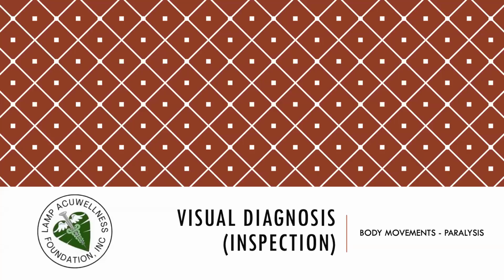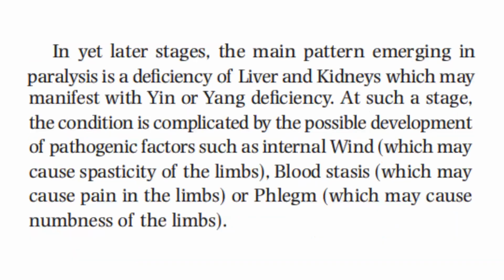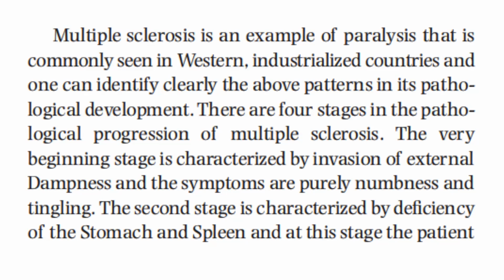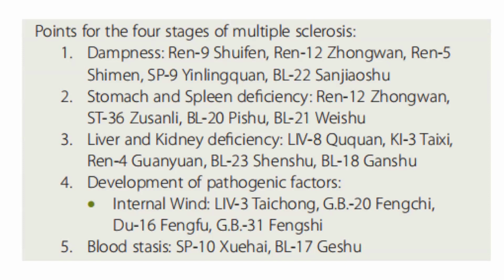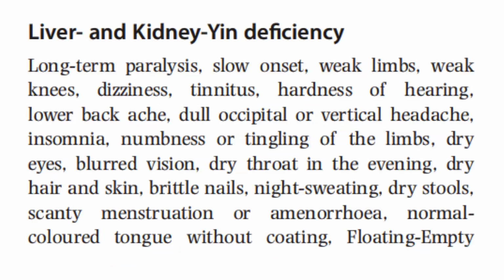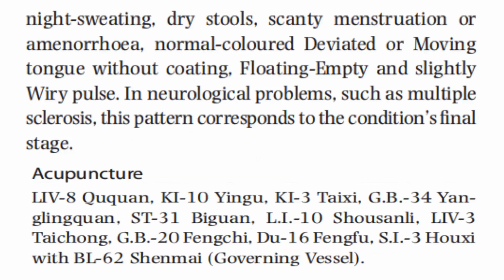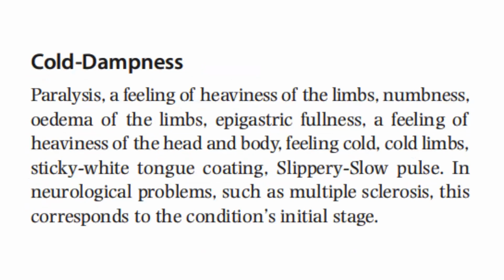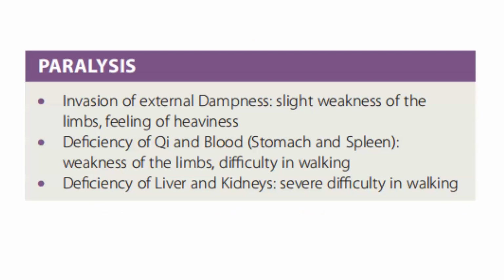VISUAL DIAGNOSIS: PARALYSIS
Paralysis is called Tan Huan in Chinese, which can be written with two different sets of characters, the second one of which means ‘spread out’ and ‘relaxed

In paralysis, a weakness of the muscles of the four limbs impedes the proper function of the legs and/or arms. Paralysis is seen only in chronic, protracted conditions and is usually, but not always, accompanied by flaccidity of the muscles in which case, in Chinese medicine, it pertains to the disease category of Atrophy (Wei syn- drome). In mild cases, paralysis consists in a weakness of arms or legs which creates a slowness of movement, while in severe cases movement of the arms and/or legs is severely impaired or completely impossible and the patient is confined to a wheelchair.
In Western medicine, this type of paralysis is fre- quently seen in spinal injuries or neurological diseases such as multiple sclerosis or motor-neurone disease.